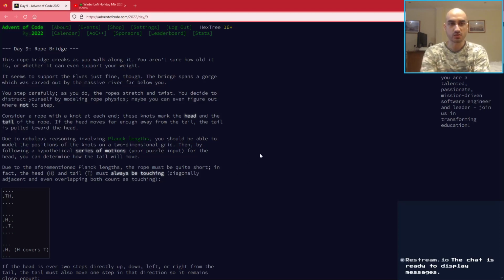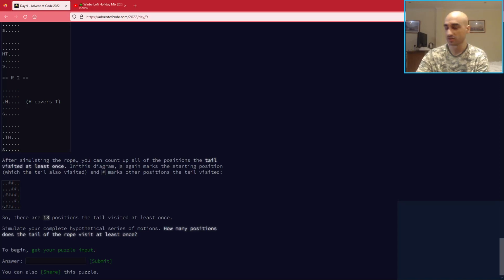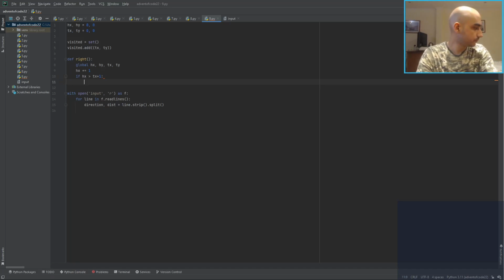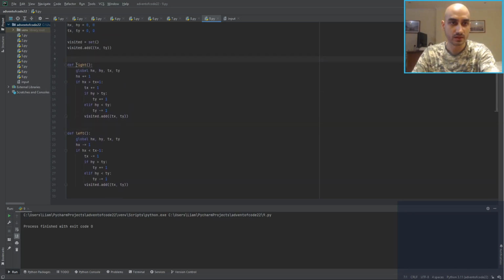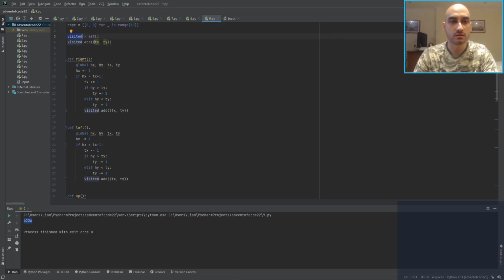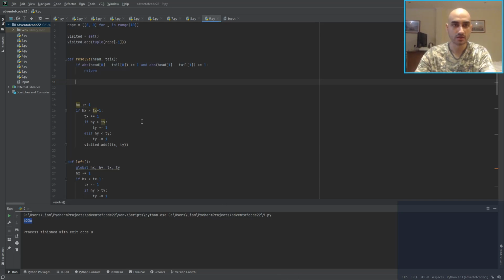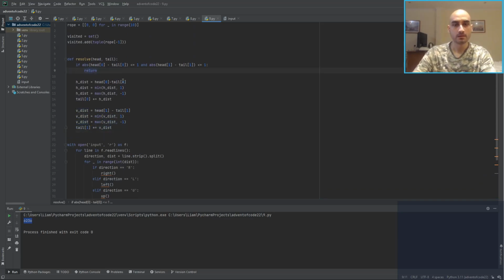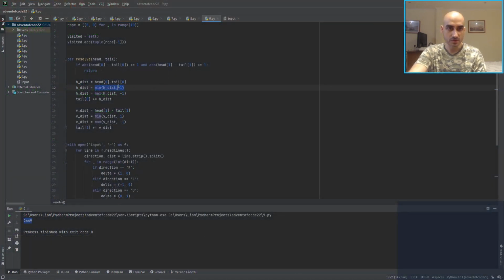Advent of Code 2022 (python) - day 9 "Rope Bridge"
(Apologies for the heavy mic noise for this day, forgot to turn on the noise filter)

My leaderboard code (allows you to appear on my leaderboard alongside myself and other viewers): 1165249-fee1e5df